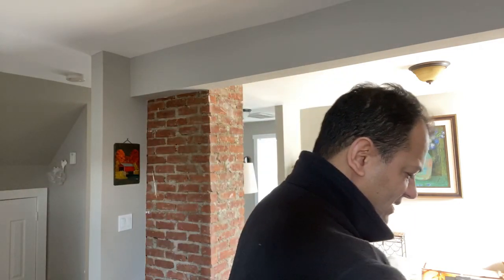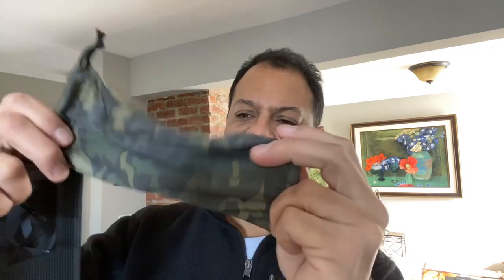Camo LOOPY CASE unboxing — average guy tested LIVE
Here's my unboxing of the new CAMO LOOPY Case for my iPhone 11 Pro Max — the smartphone case that stops the drop with its patented loop design.

VISIT THE AVERAGE GUY TESTED AMAZON PAGE TO SHOP FOR MANY OF MY APPROVED AND WISH LIST PRODUCTS